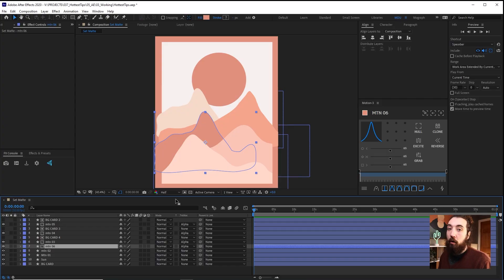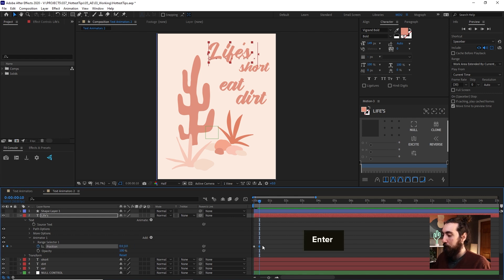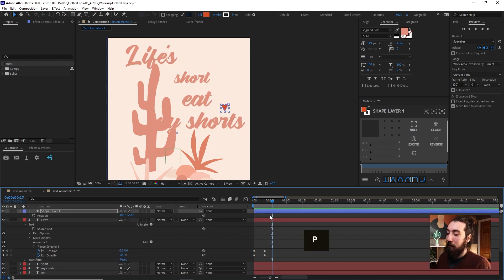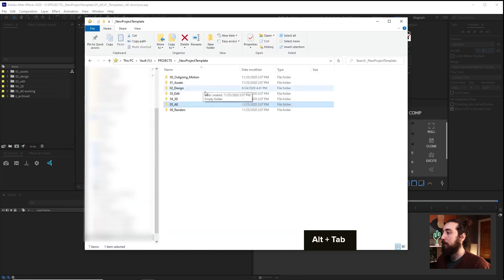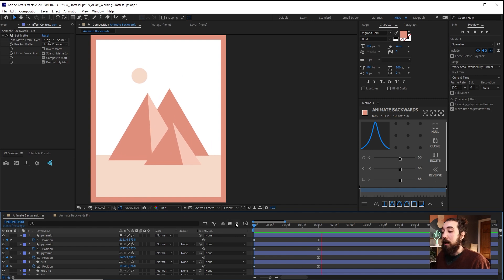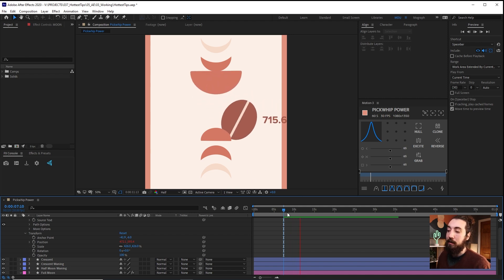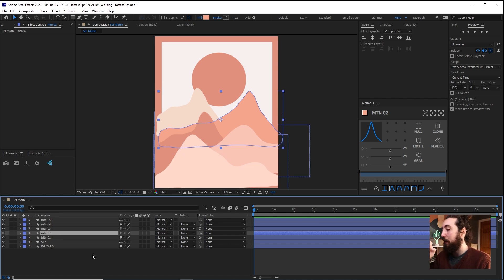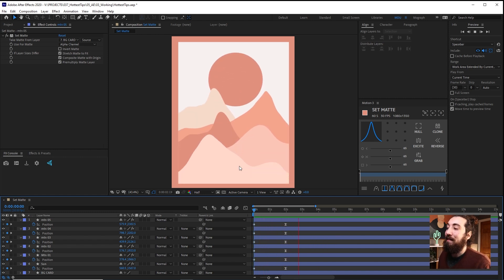5 Hot Tips for Beginners in After Effects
Here are 5 tips and tricks beginners can start doing RIGHT NOW to get better at After Effects.

Chapters:
0:00 Intro
0:16 Text Animators
4:00 Save Presets
4:59 New Project Template

5:40 Animate Backwards
7:36 Pickwhip Power
10:28 Set Matte Saves Lives